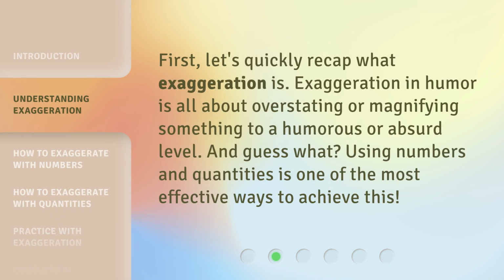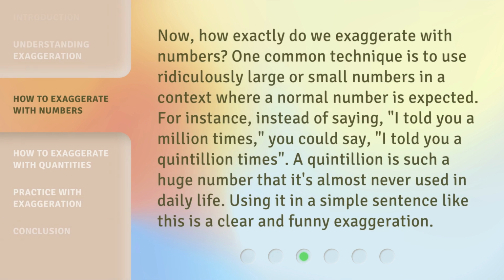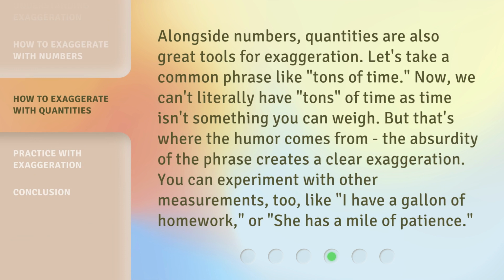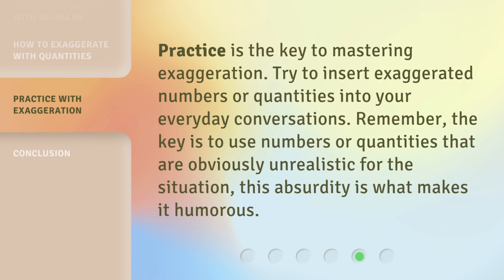The Power of Numbers: Mastering Exaggeration in English Jokes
Mastering Exaggeration in English Jokes: The Power of Numbers • Learn how to create hilarious jokes by mastering the art of exaggeration with numbers and quantities. Discover the techniques and practice exercises that will have your audience rolling with laughter!

00:00 • Introduction - The Power of Numbers: Mastering Exaggeration in English Jokes
00:39 • Understanding Exaggeration
01:00 • How to Exaggerate with Numbers
01:34 • How to Exaggerate with Quantities
02:08 • Practice with Exaggeration